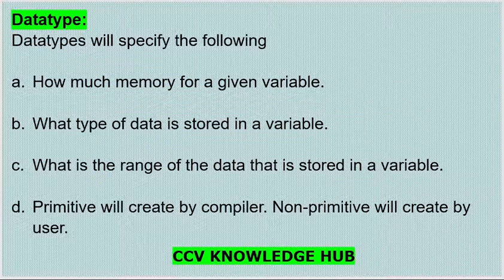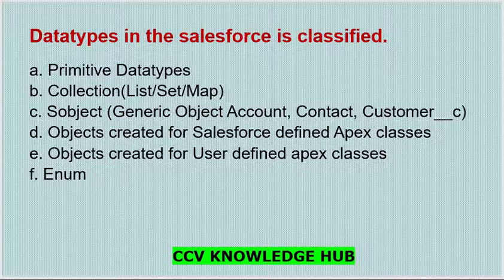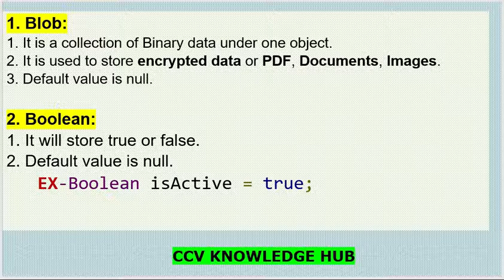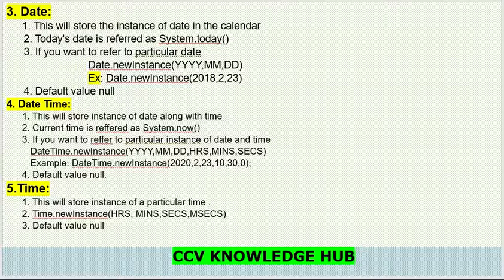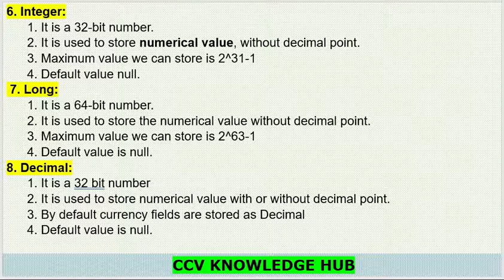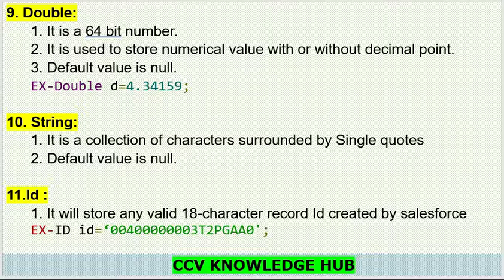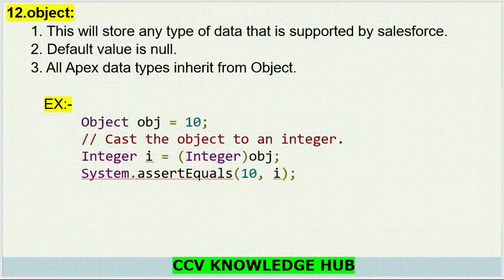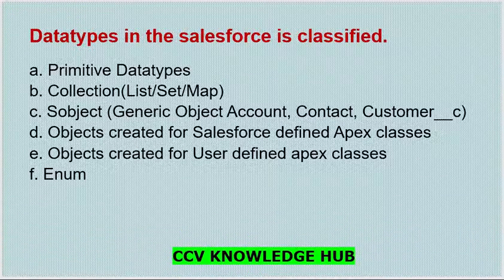Salesforce Apex Development-1(Primitive Data Types)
Datatypes in the Salesforce is classified.
a. Primitive Datatypes
b. Collection(List/Set/Map)
c. Sobject (Generic Object Account, Contact, Customer__c)
d. Objects created for Salesforce defined Apex classes
e. Objects created for User defined apex classes
f. Enum

APEX-Primitive Datatypes
Integer,Blob,Decimal,Boolean,Date, Date Time,Time
Long,Decimal,Double,String,Id,object